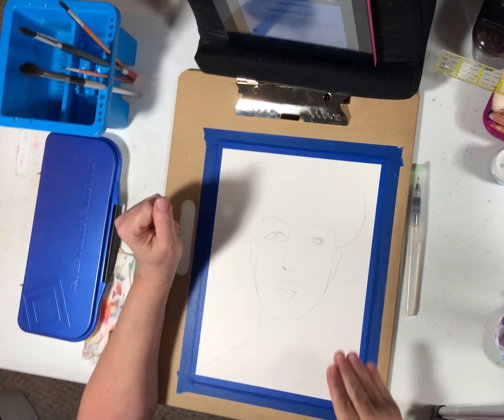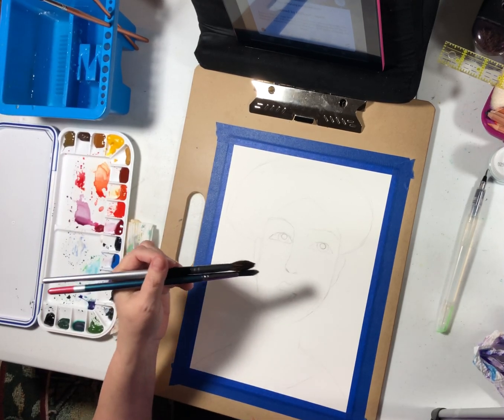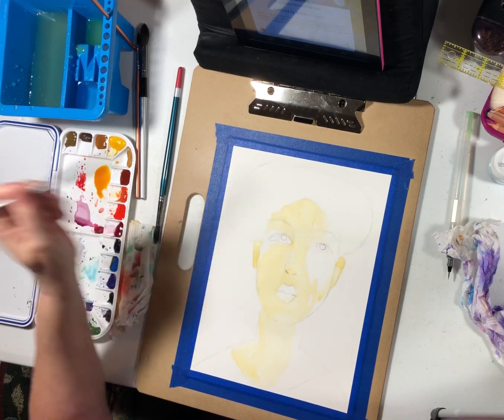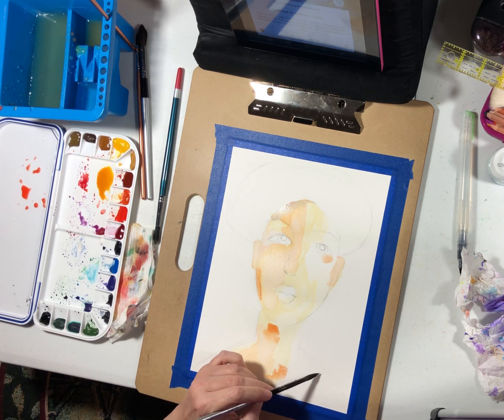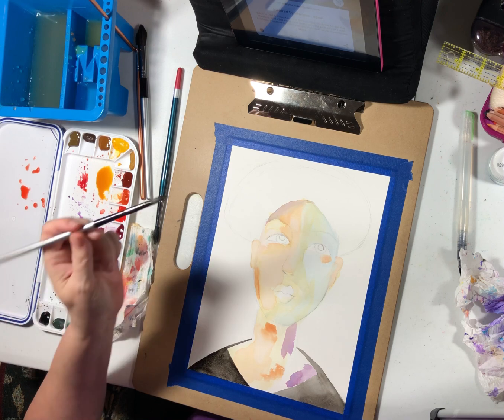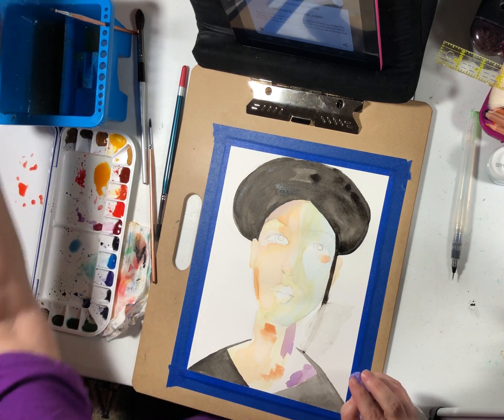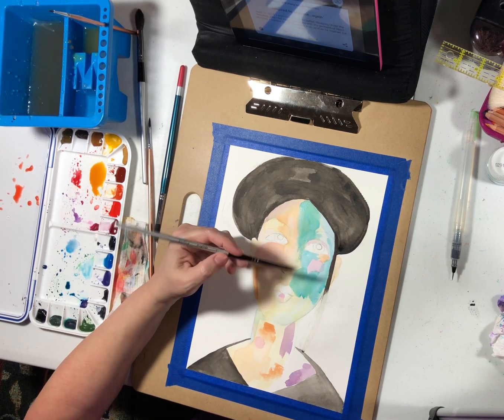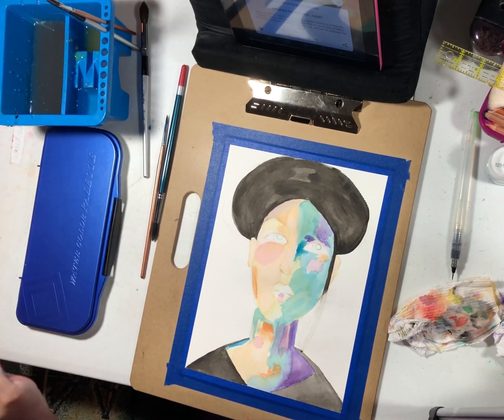Watercolor Paint Along Part 1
Hello!  In this video, I'm sharing how I've been painting some girls. I've found images on pinterest that I love. They were painted with acrylics, but I wanted to try to recreate them using watercolors. Mostly, I just want to have fun and not worry about creating a masterpiece. Hopefully this video will help inspire you to give this a try!

Pinterest picture credit: ArtcyLucy Studio. Art by Roberta Schmidt

XXOO
Angelina